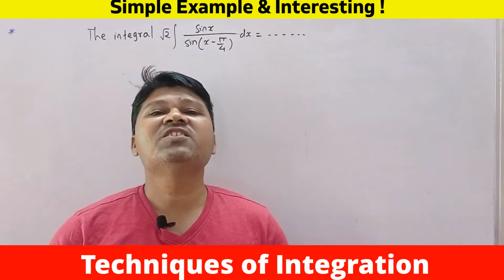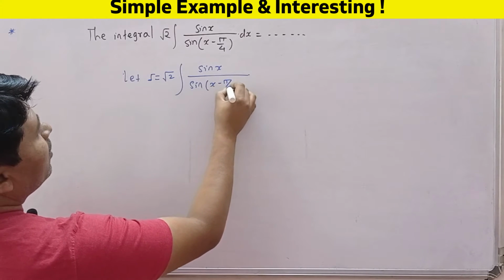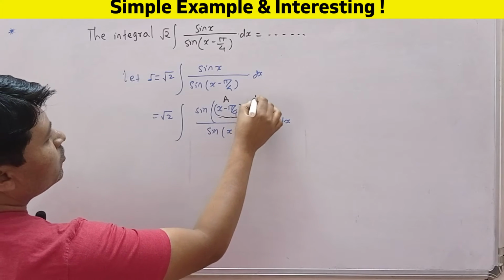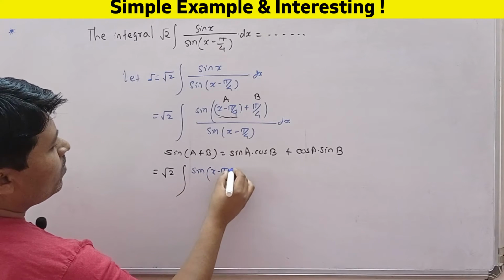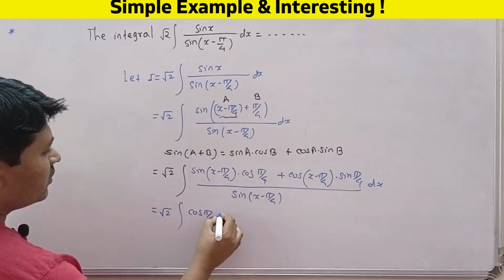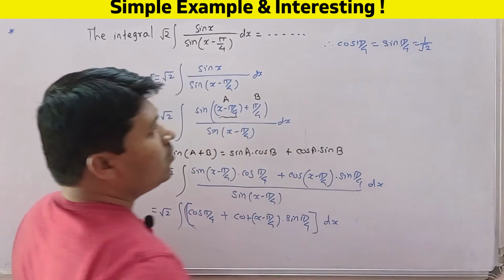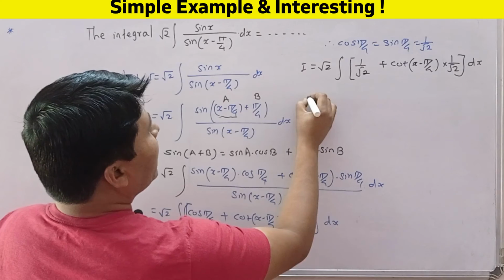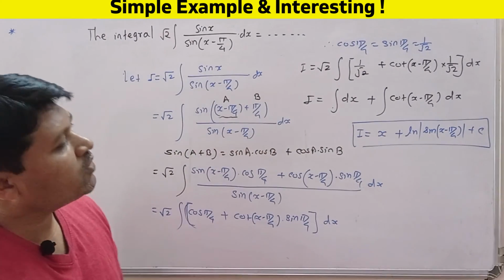Integral of √𝟐 ∫ 𝐬𝐢𝐧⁡𝒙/𝐬𝐢𝐧⁡(𝒙−𝝅/𝟒) 𝒅𝒙 I Get Simple Solution I Integration I Mathmax Tutorial I